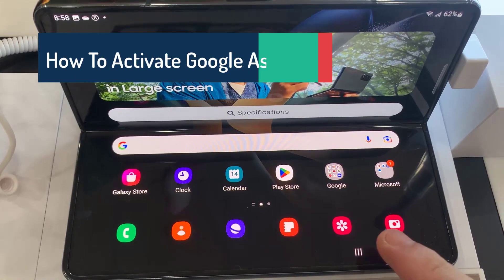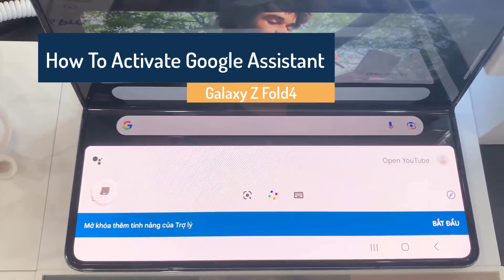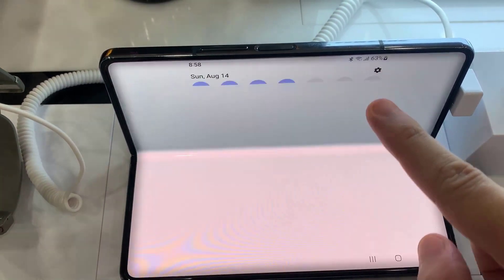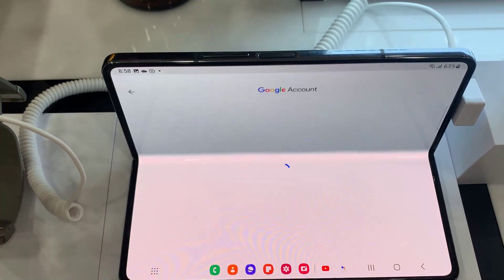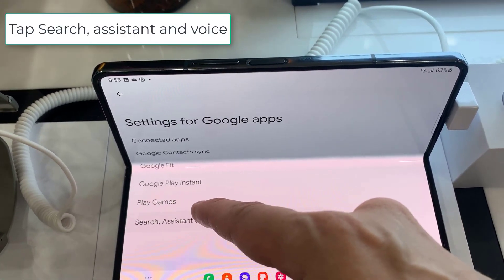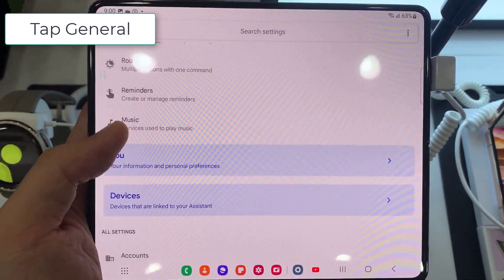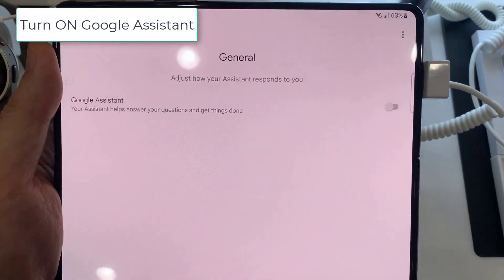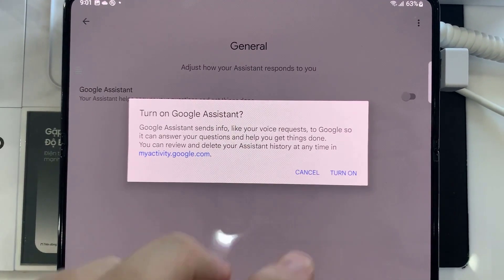How to Activate Google Assistant on Samsung Galaxy Z Fold 4 | Samsung Google Assistant Turn On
This video will show you how to activate it on your Samsung Galaxy Z Fold 4.
1. Open Settings.
2. Tap on Google.
3. Tap on Settings for Google apps.
4. Tap Search, assistant and voice.
5. Tap Google assistant.
6. Tap on General.
7. Turn on Google Assistant